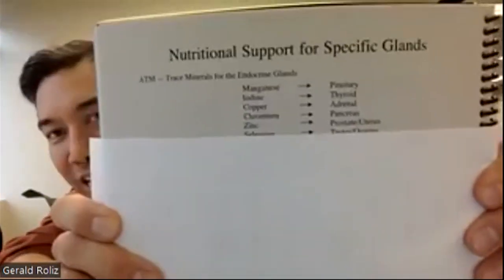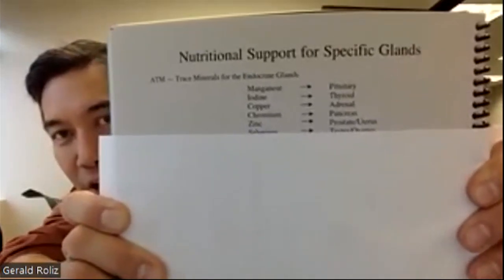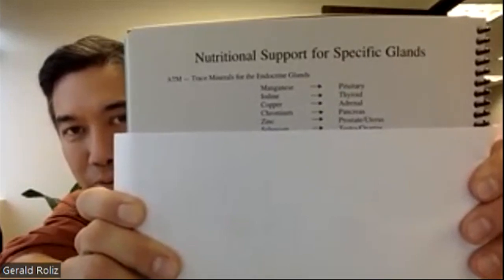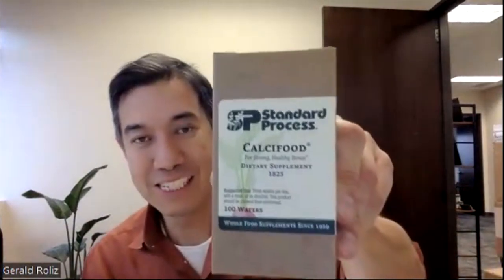NHIC Idaho | Minerals. What they're for & best food sources for them.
These statements have not been evaluated by the FDA and are not intended to diagnose, cure, treat, or prevent disease. If you have a medical condition or concern, please consult the appropriate healthcare professional.